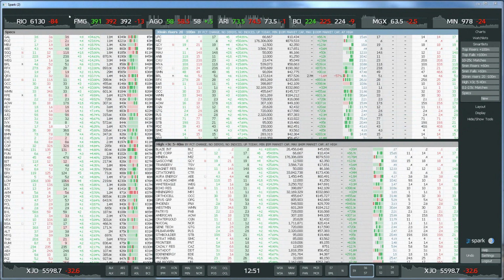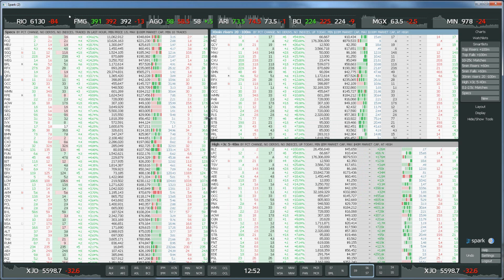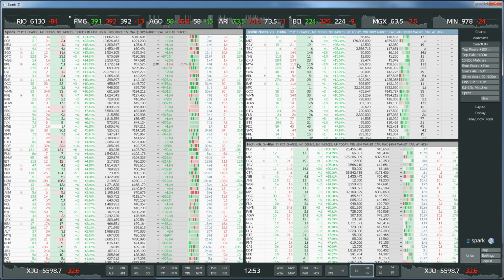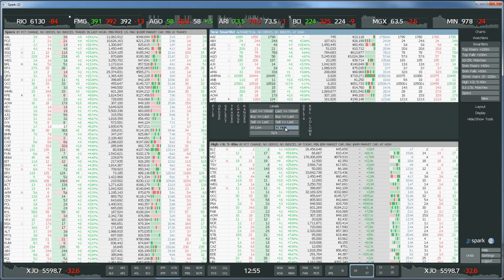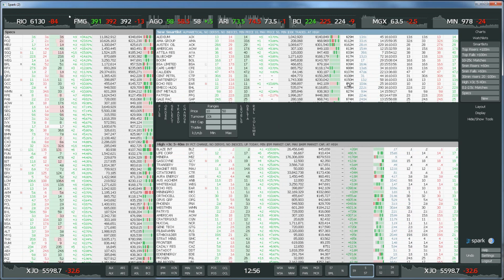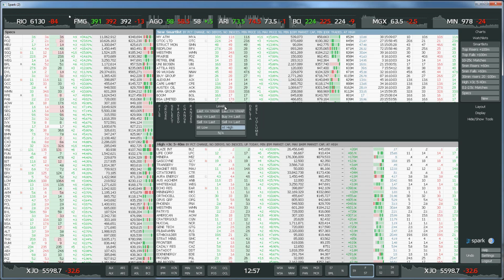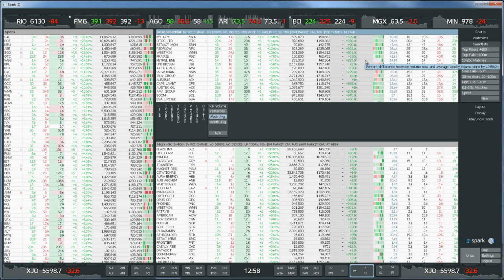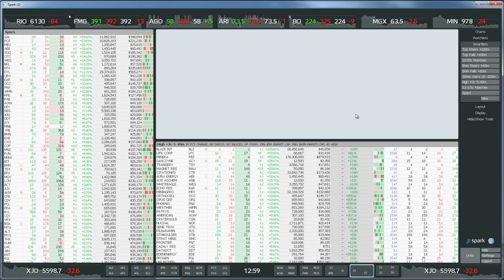FP Markets: Spark Trading Platform - Smartlist Basics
Spark's 'Smartlists' are an effective real-time scan which continuously updates throughout the trading day. In this video, Bryce demonstrates how to customise a basic Smartlist. Make sure you watch in High Definition.